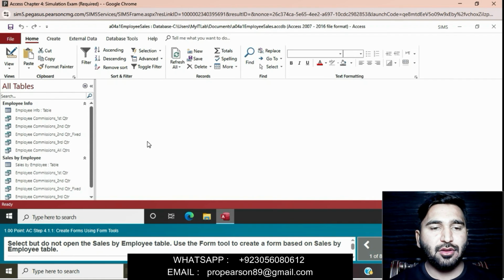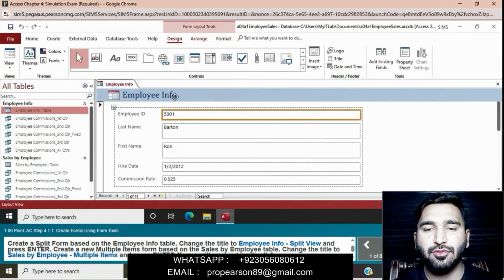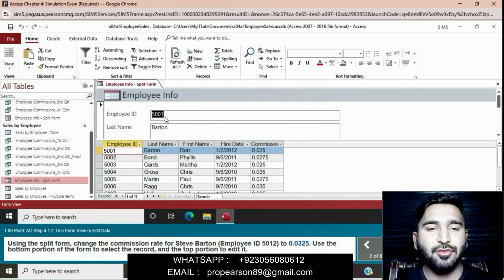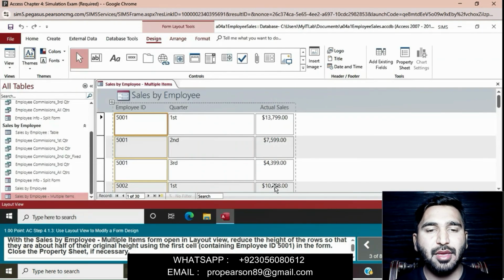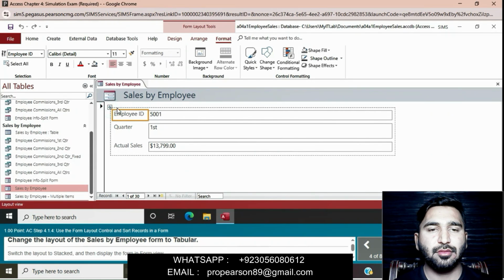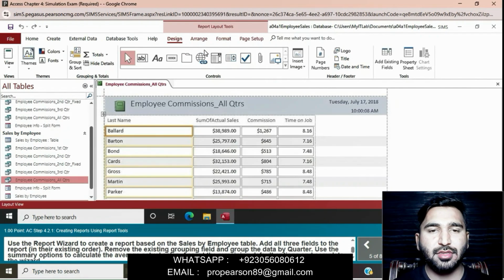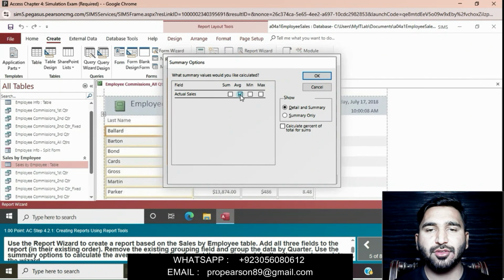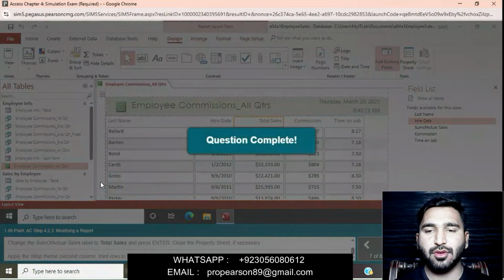Access Chapter 4 Simulation Exam/Chapter 4 Simulation Exam/simulation/simulation exam/Complete A+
Exp19_Access_Ch04_ML1 - Hotel Chain 1.0
Exp19_Access_Ch04_Cap - Foodies Forms and Reports 1.2

Word Module 8 SAM Project 1b